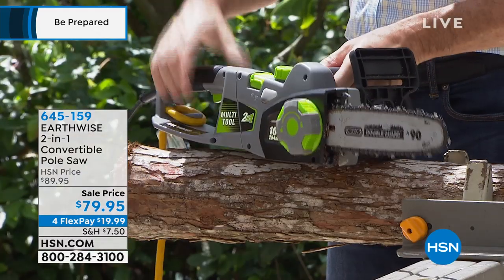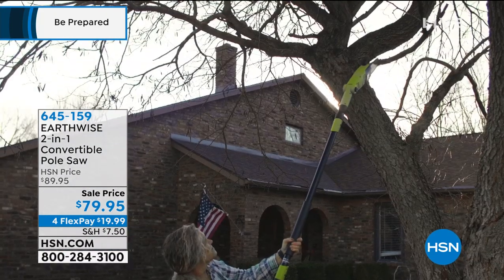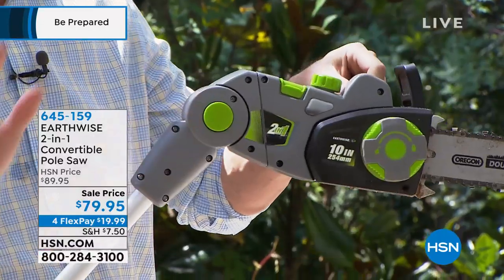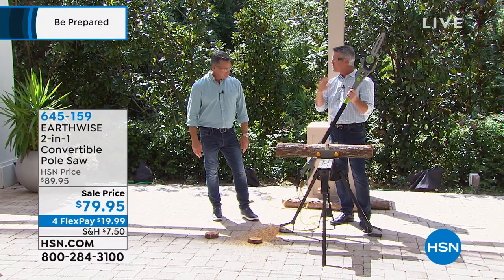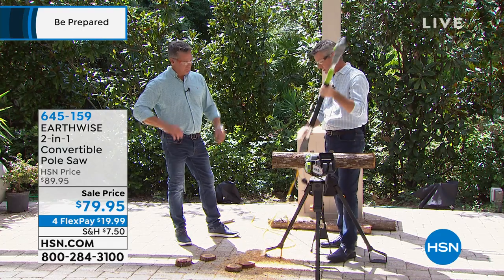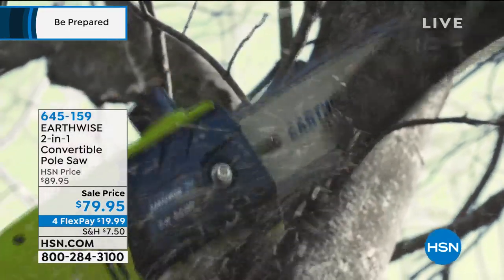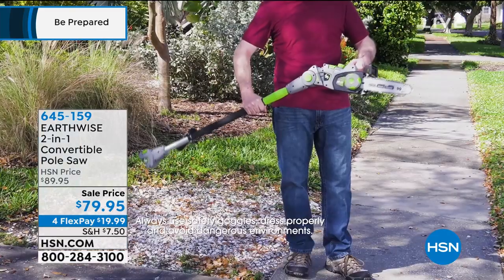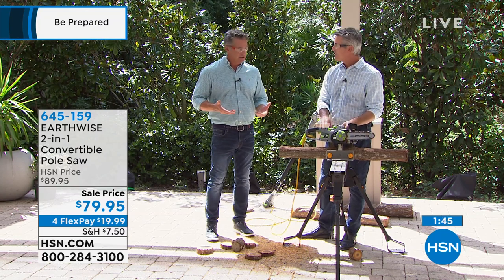EARTHWISE 2in1 Convertible Pole Saw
This electric pole saw is like getting two tools for the price of one. It converts from a pole saw to a hand held chain saw. The light weight fiberglass pole extends reach to more than 7'8". Remove the pole and it becomes a powerful chain saw with a 7 amp motor that quickly cuts branches. And you'll like the adjustable cutting head that has three positions for convenient maneuverability to cut those high tree branches. All with no gas and no fumes. That's working smarter.

    Chain saw cutting head
    Blade cover
    Telescopic pole with shoulder strap
    Rear handle
    Instructions

    For your safety the Earthwise Pole Saw is shipped with the chain brake in the locked position. A label on top of the handle describes how to unlock the chain before use. Your chain saw will not start with the brake engaged.
    Always wear safety goggles, dress properly and avoid dangerous environments.